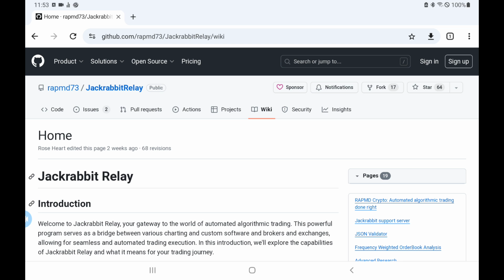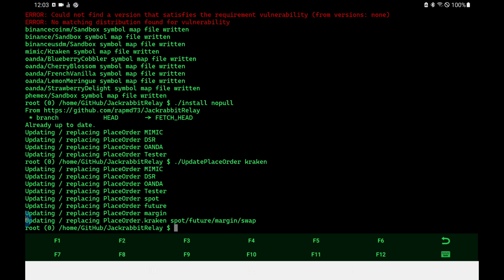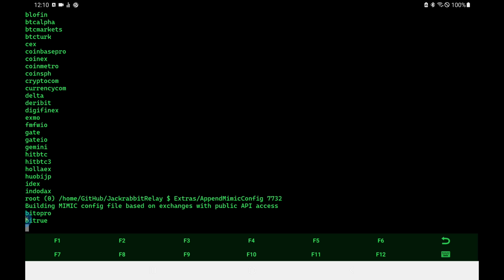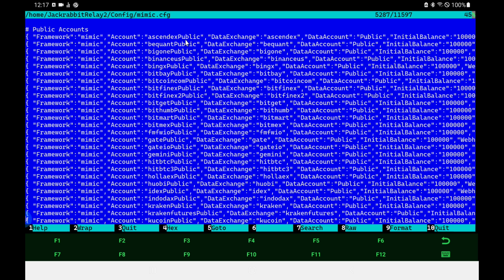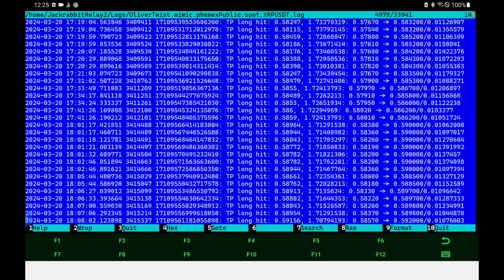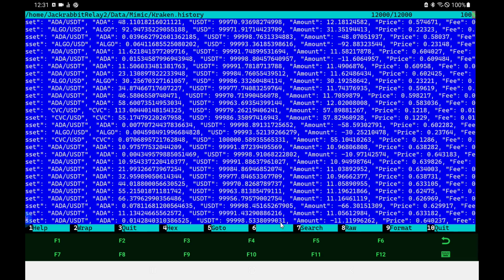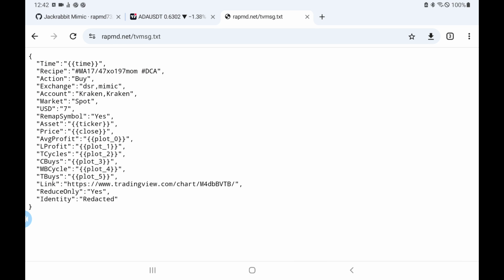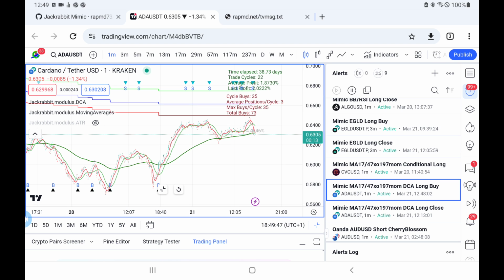Exploring Jackrabbit Mimic: A Revolutionary Approach to Cryptocurrency Trading Simulation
In this video, we delve into the world of Jackrabbit Mimic, a groundbreaking educational platform designed to provide traders with a hands-on learning experience in cryptocurrency trading. Mimic transcends traditional simulation tools by offering a comprehensive environment where traders can gain practical insights into market dynamics, risk management strategies, and trading psychology.

Join us as we explore Mimic's innovative features, including its virtual exchange that mirrors real-world cryptocurrency markets and its unique approach to shorting, simplifying the process while maintaining educational integrity. Discover how Mimic goes beyond being just a trading simulator, serving as a platform for continuous learning and skill development for traders of all levels.

We'll walk you through the setup and configuration process, highlighting the platform's simple setup procedures and its integration with real-life cryptocurrency exchanges. Learn about Mimic's educational focus and how it provides traders with practical learning experiences and a wealth of resources to support their journey towards trading mastery.

Whether you're a novice trader looking to grasp the fundamentals or an experienced professional seeking to fine-tune your strategies, Jackrabbit Mimic offers a powerful tool for trading simulation and skill development. Explore its capabilities, understand its nuances, and embark on your journey towards cryptocurrency trading success with Mimic.